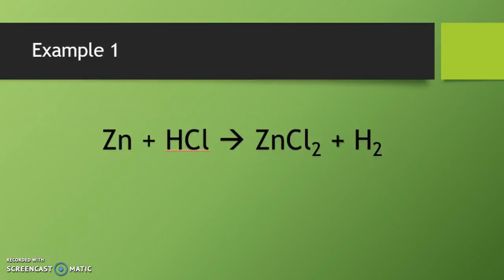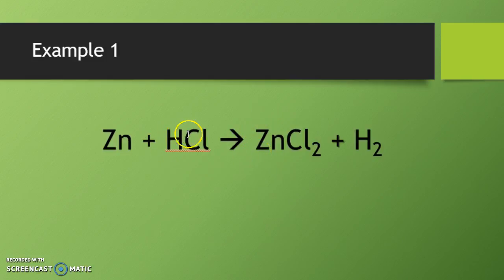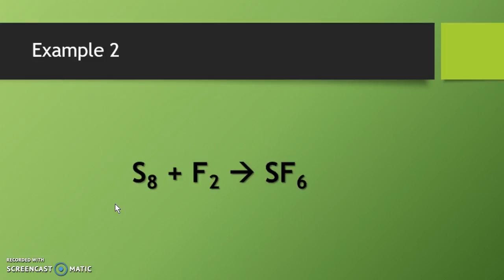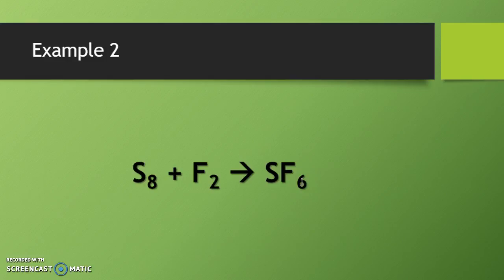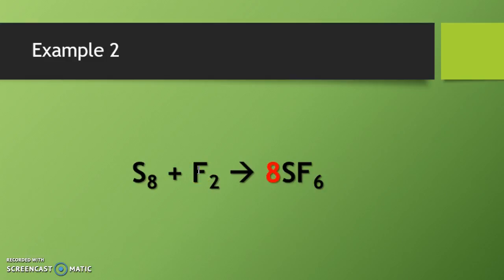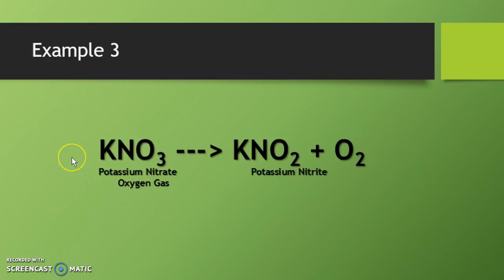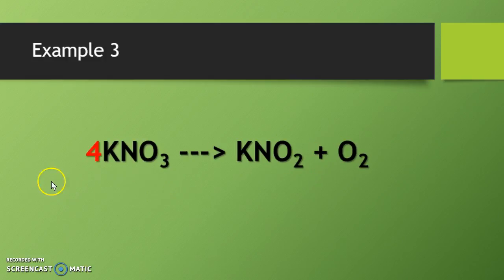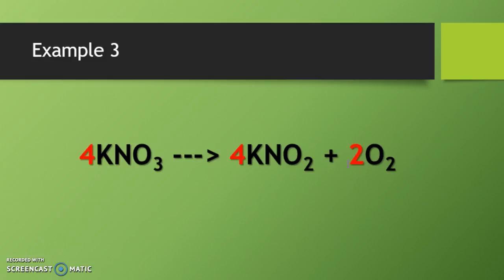Balancing Chemical Equations